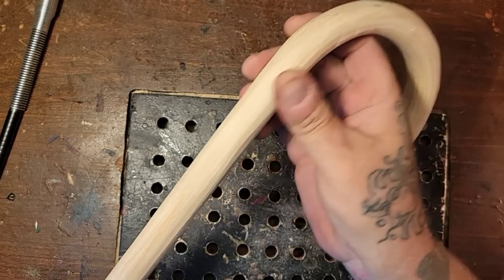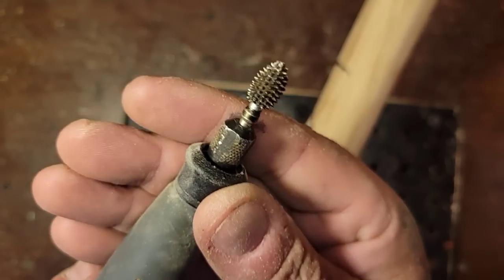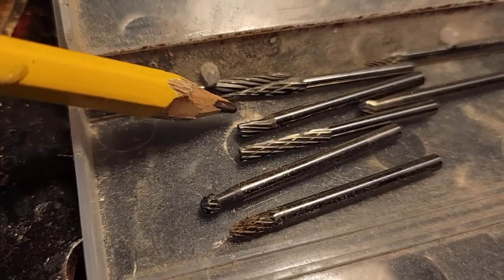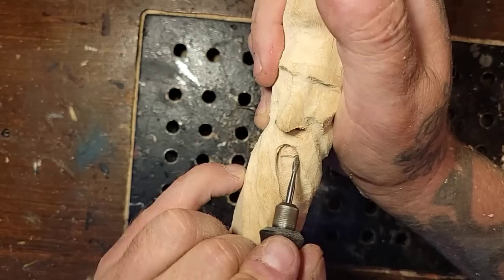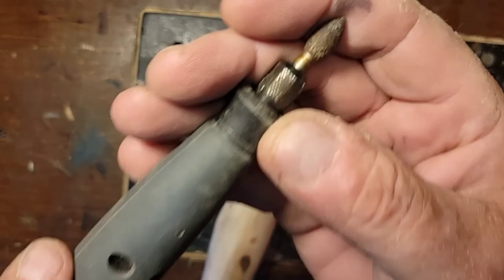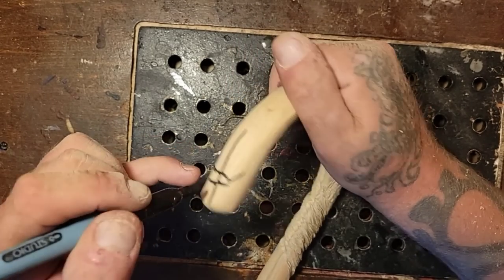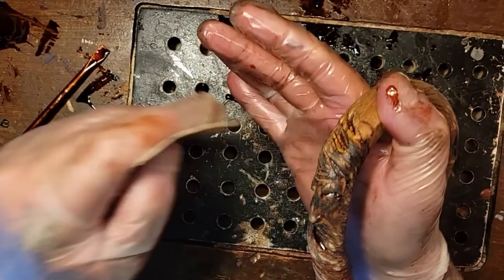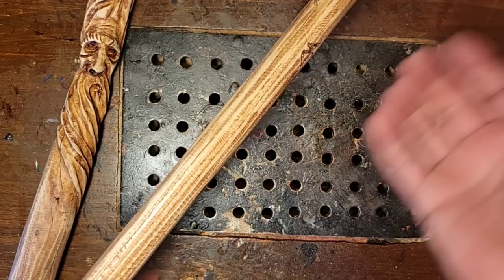Dremel carving a Wood cane bought at The Thrift store.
Showing what bitts and burrs I use while using the Dremel 4000 with the Dremel flexshaft.

Kutzall
carving burs I use link,